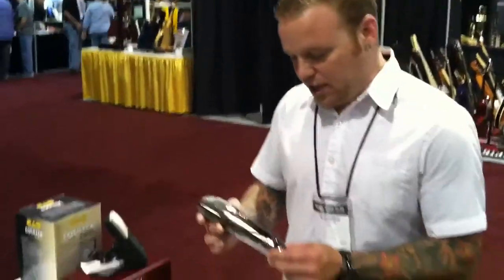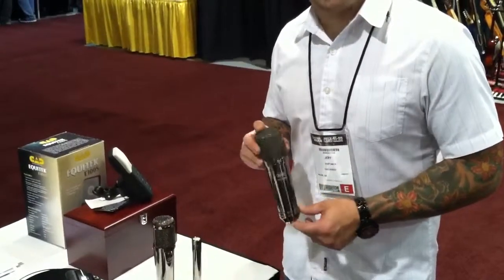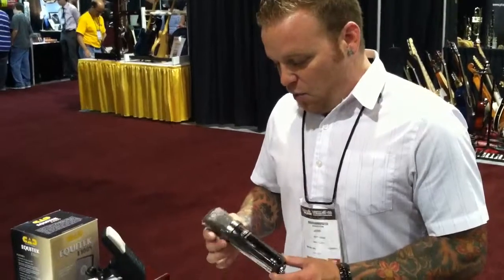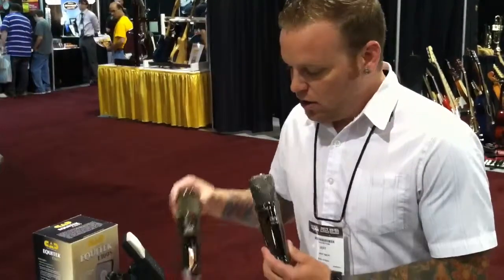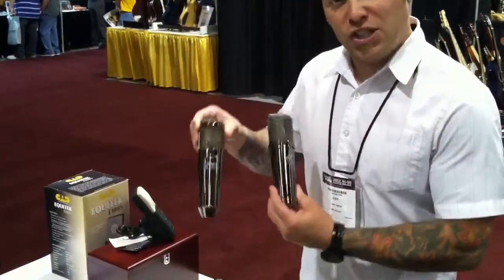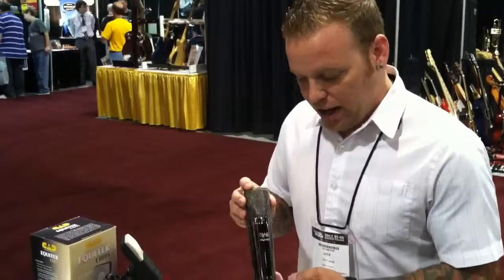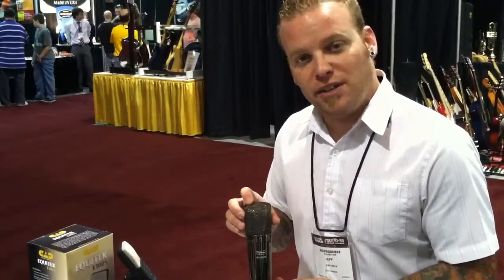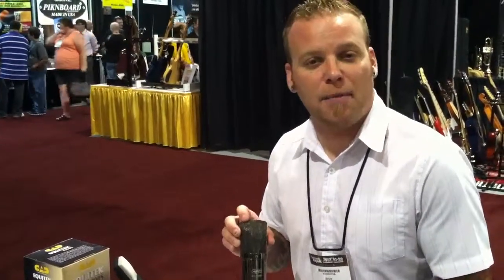CAD Audio - GXL Series / Summer NAMM 2011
CAD Audio GXL anniversary series black pearl.